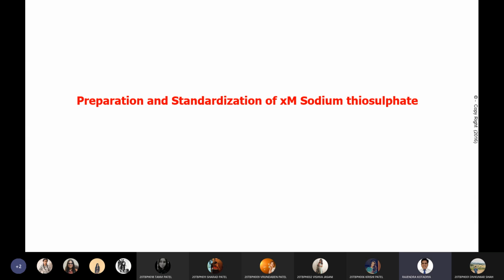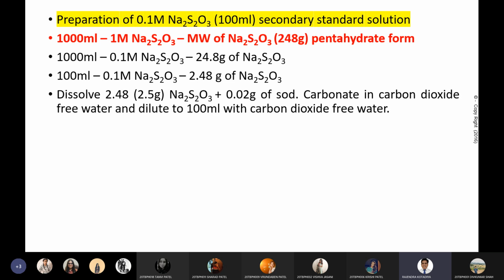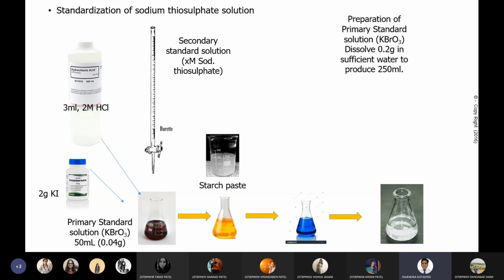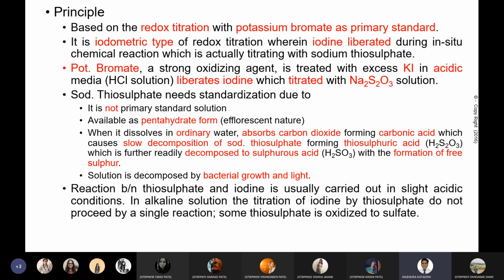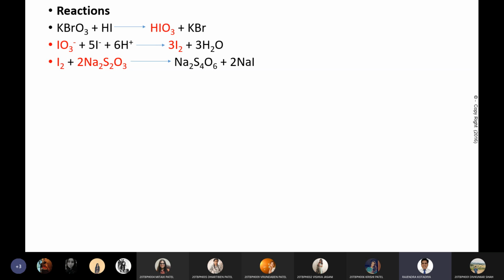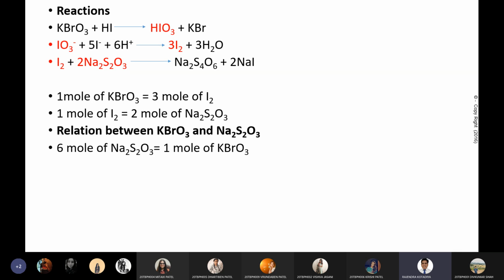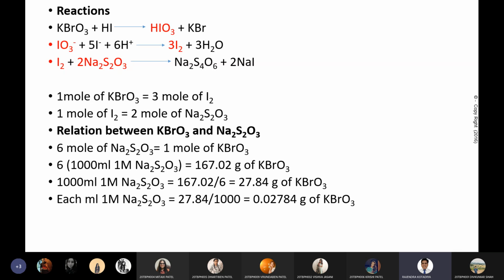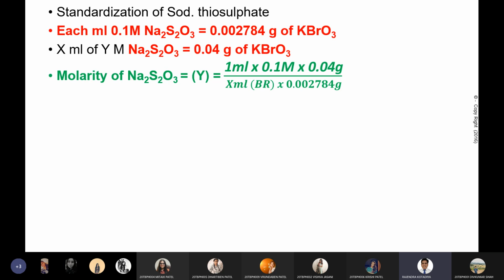Practical standardization of Sod thiosulphate